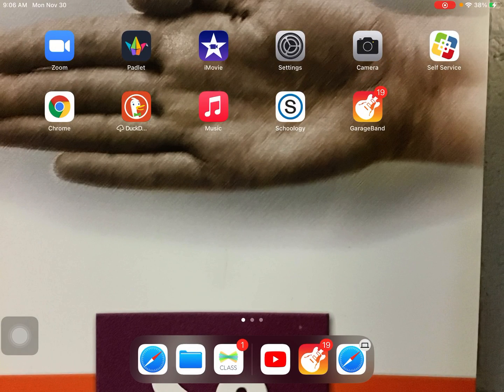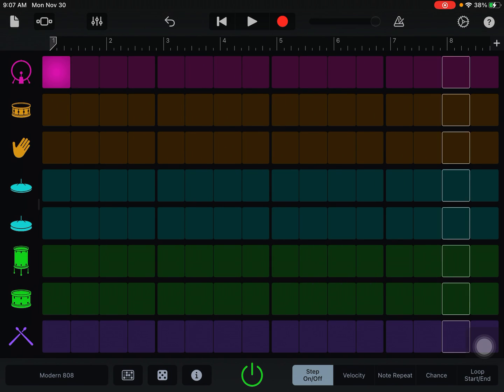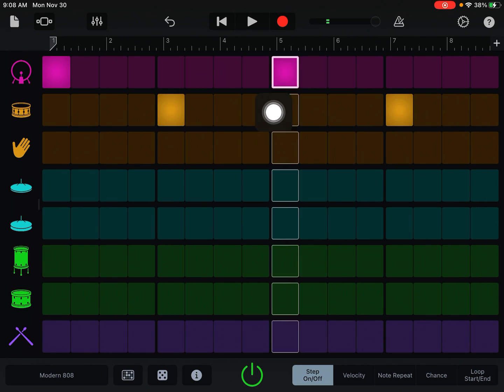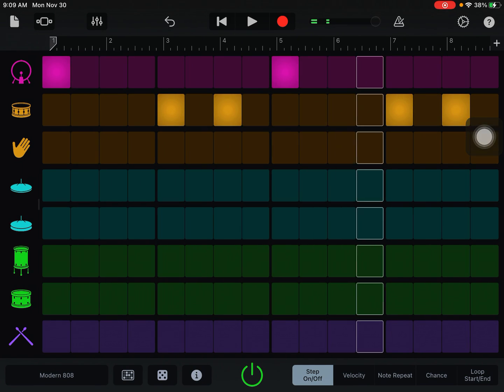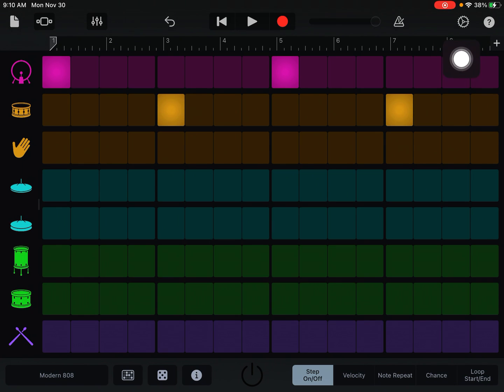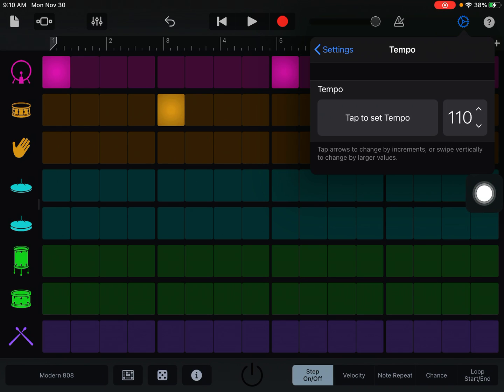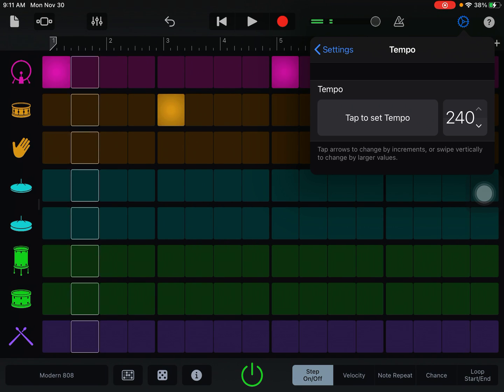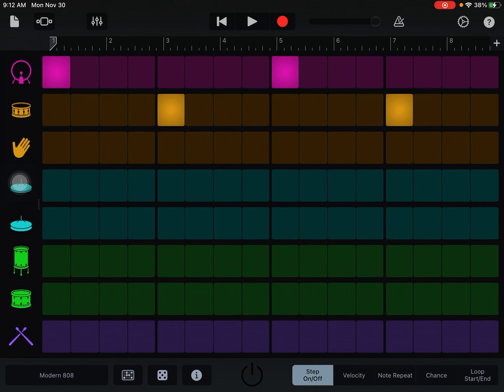November 30, 2020